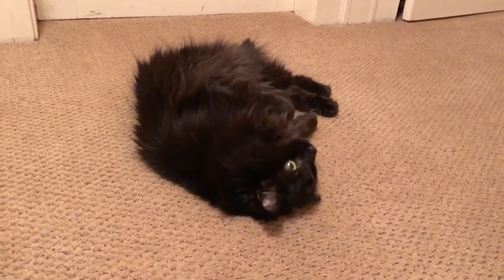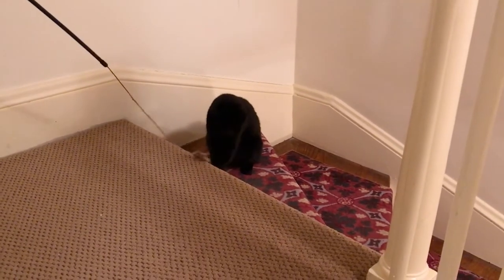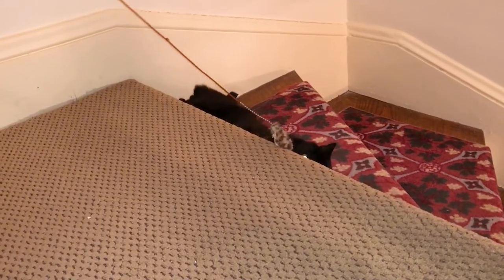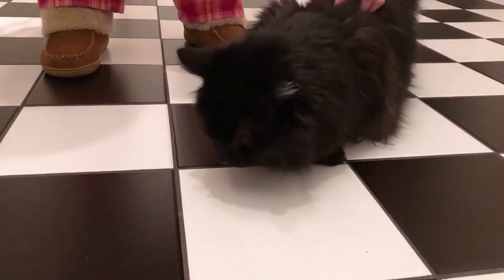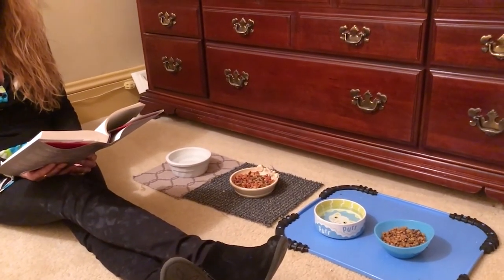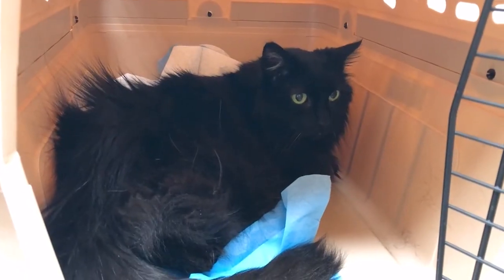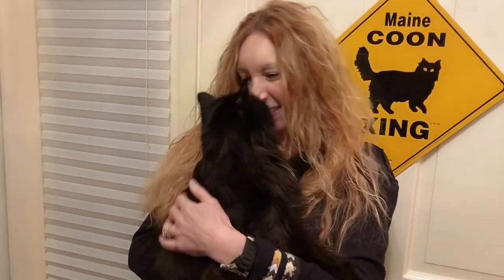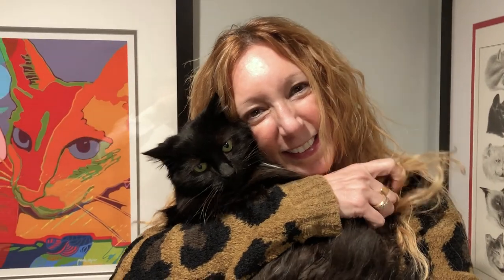How to Help Your Shy Cat Adjust to a New Home